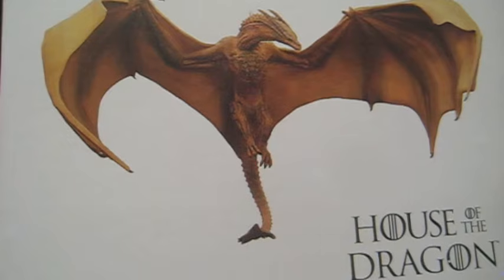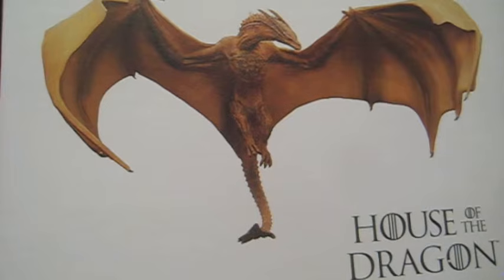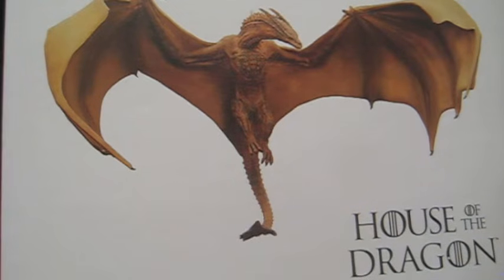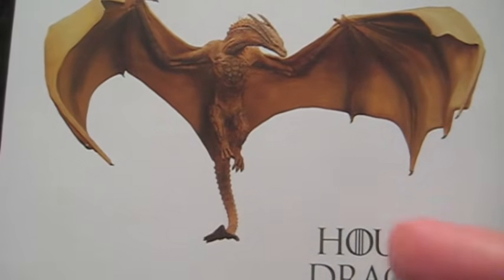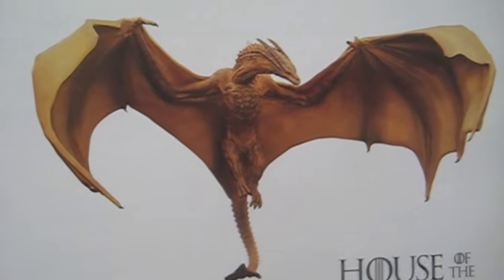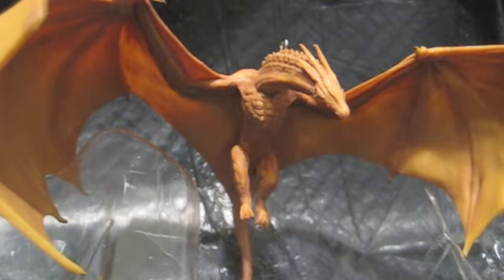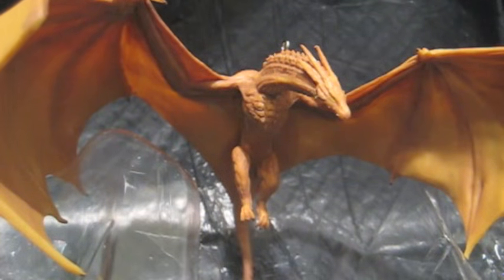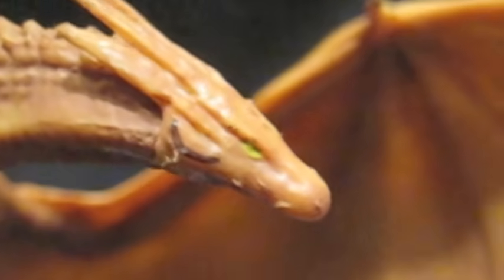Hallmark House of the Dragon Syrax Ornament Review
Tonight on the Christmas Countdown, a detailed review of the Hallmark House of the Dragon Syrax ornament!

BethesdaRow
(and)
TarnationBob

TarnationBob